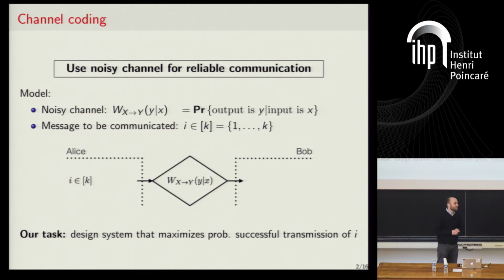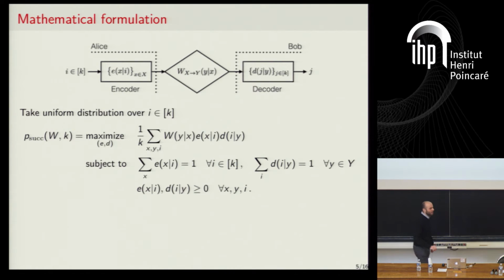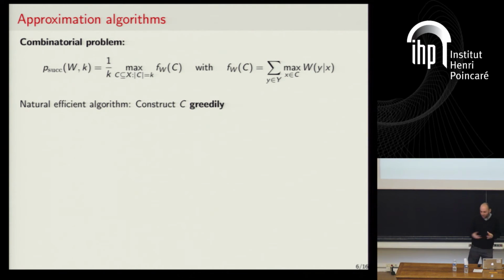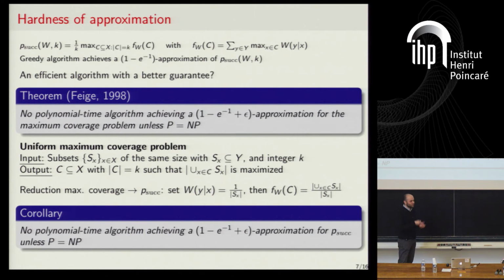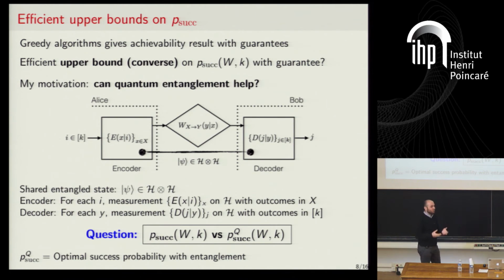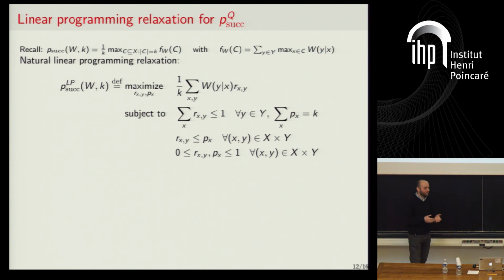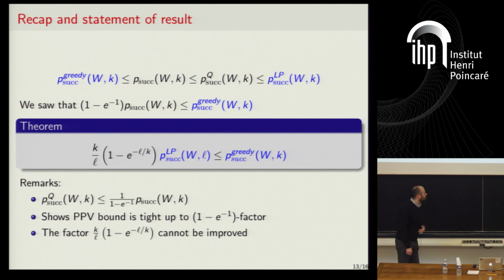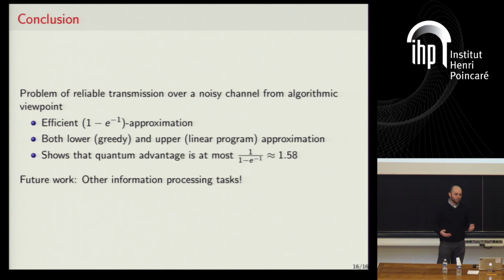Algorithmic Aspects of Optimal Channel Coding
By Omar Fawzi (ENS Lyon)
Abstract: A central question in information theory is to determine the maximum success probability that can be achieved in sending a fixed number of messages over a noisy channel. This was first studied in the pioneering work of Shannon who established a simple expression characterizing this quantity in the limit of multiple independent uses of the channel. Here we consider the general setting with only one use of the channel. We observe that the maximum success probability can be expressed as the maximum value of a submodular function. Using this connection, we establish the following results:
There is a simple greedy polynomial-time algorithm that computes a code achieving a [Math Processing Error]-approximation of the maximum success probability. Moreover, for this problem it is NP-hard to obtain an approximation ratio strictly better than [Math Processing Error].
Shared quantum entanglement between the sender and the receiver can increase the success probability by a factor of at most [Math Processing Error]. In addition, this factor is tight if one allows an arbitrary non-signaling box between the sender and the receiver.
We give tight bounds on the one-shot performance of the meta-converse of Polyanskiy-Poor-Verdu.